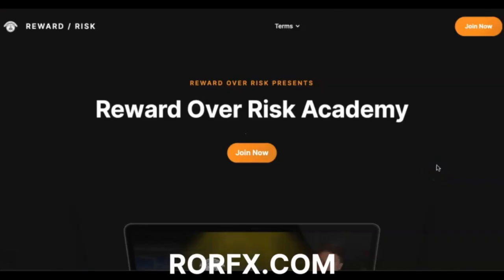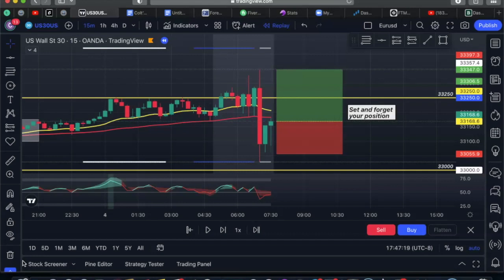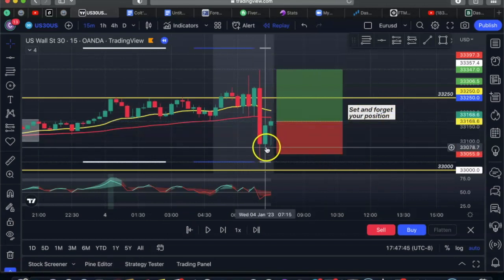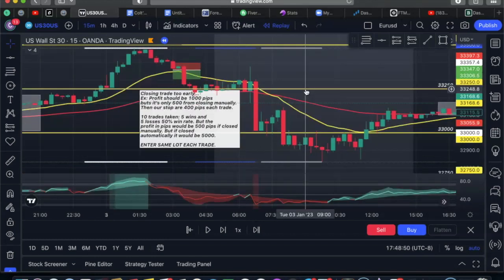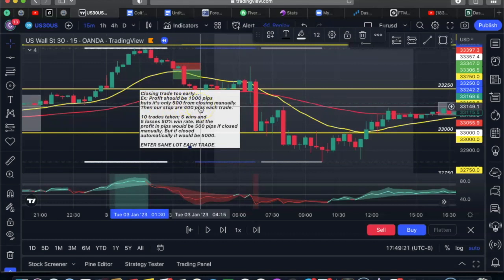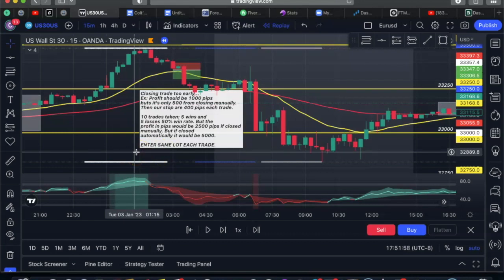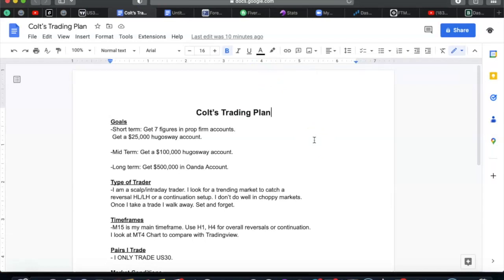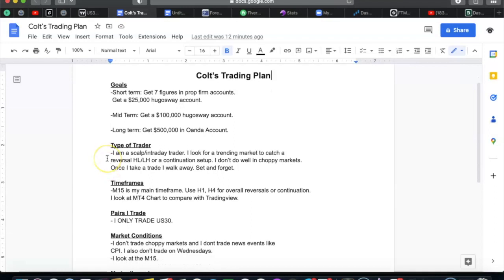Master These 3 Trading Rules and NEVER WORK AGAIN